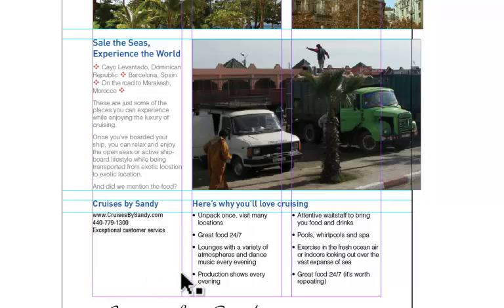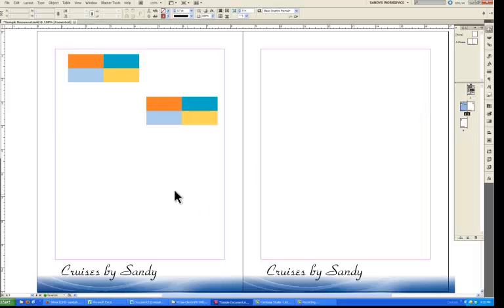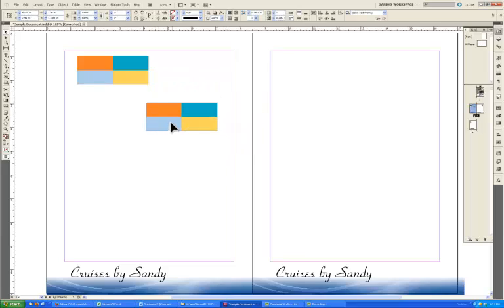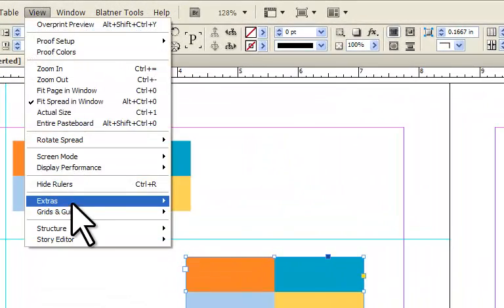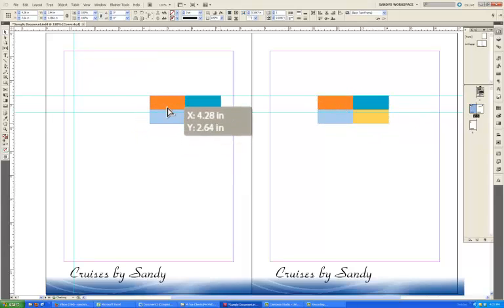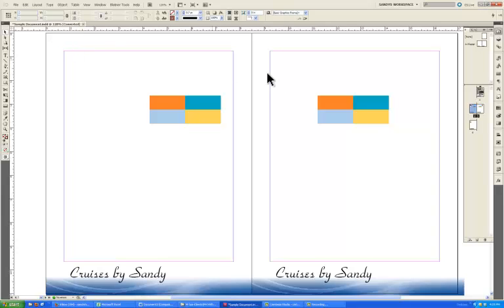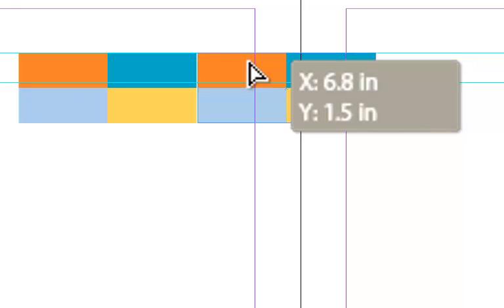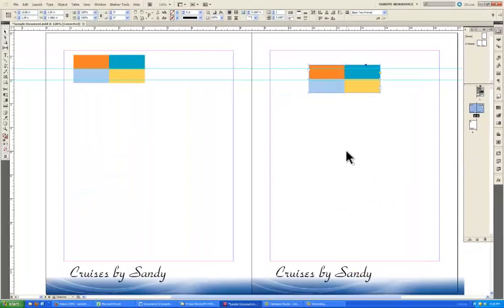Creating and Using Guides in Adobe InDesign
There are three kinds of guides in InDesign (not including margins). This video discusses each, how to create them, how to use them, and how to delete them.